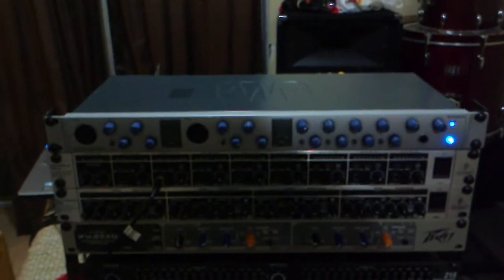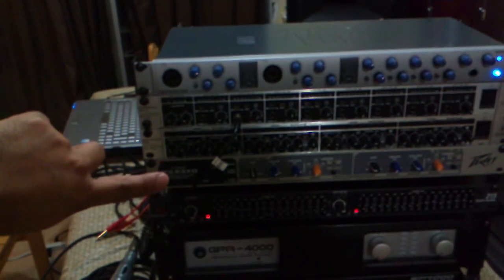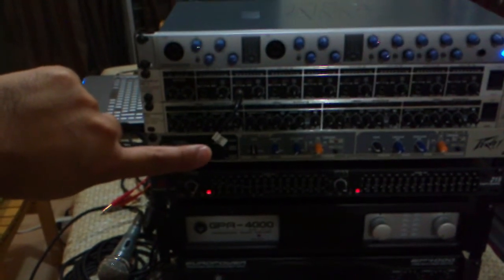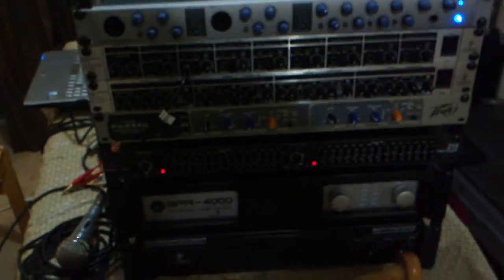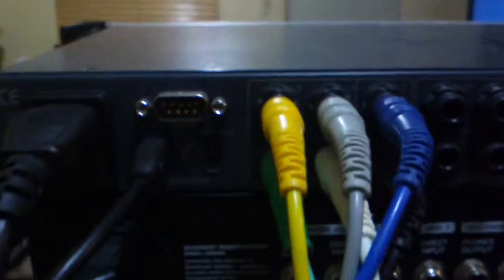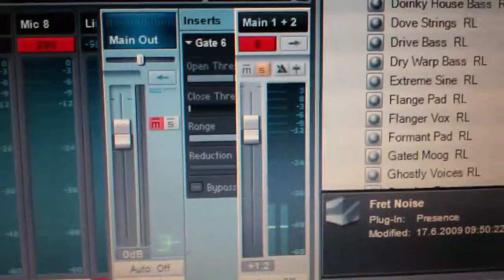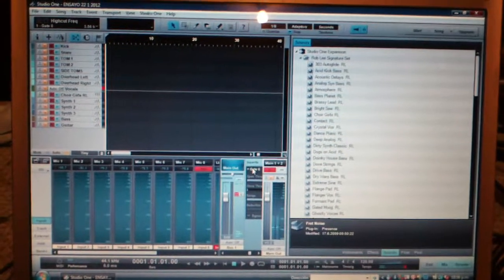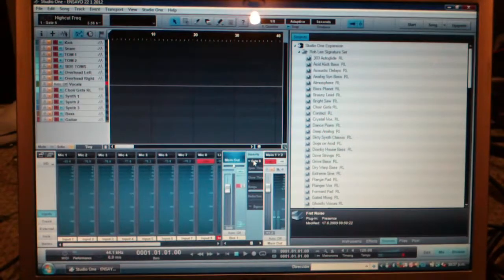presonus firestudio tube as a live console with power amps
I havent seen any videos of anyone tryng to use the presonus firestudio interfases as a live mixer with crossovers, power amps, eq, compressors and gates for a live setting so I started this project in order to see if i could get this to work, I did!!, but... theres a noise kinda like a hissing on and off appearing on the speakers, so... if anyone has done this and knows how to fix this i would appreciate it, if no one has done this than , this is the way ive done it!!! thanks for watching.  p.s. please no offensive comments, be productive and positive with them.